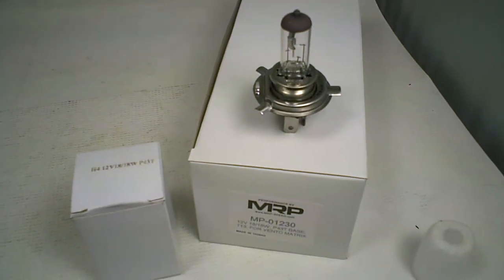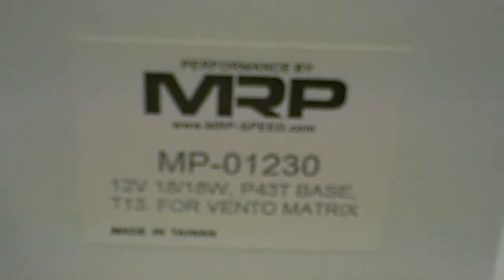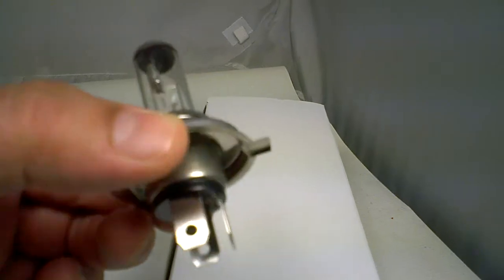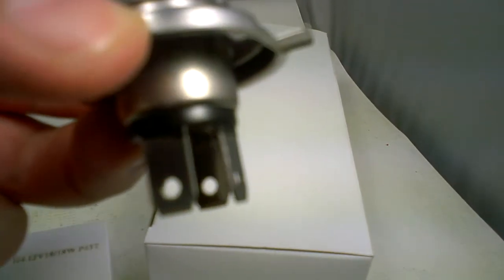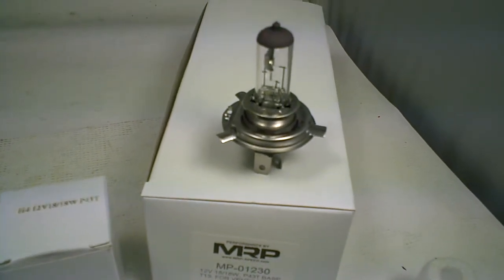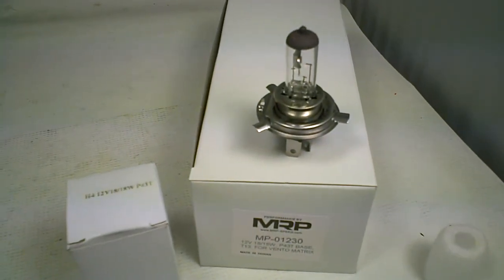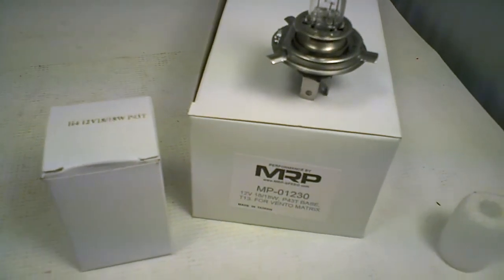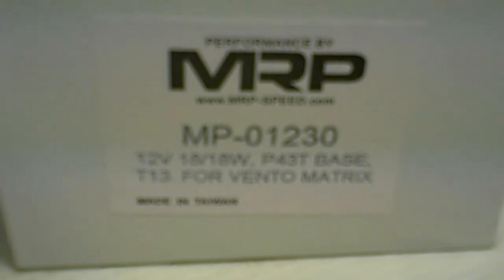N-MP-01230 Vento GY6 P43T 12V 18/18W light bulbs